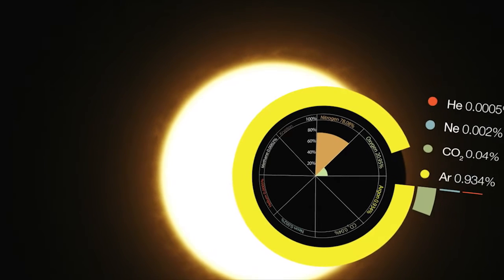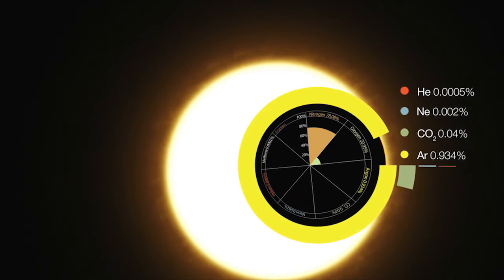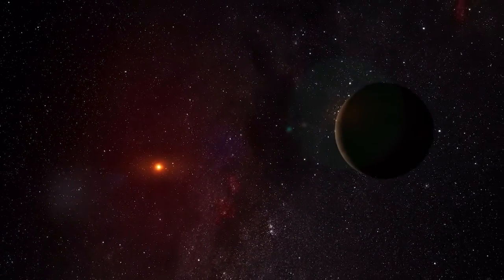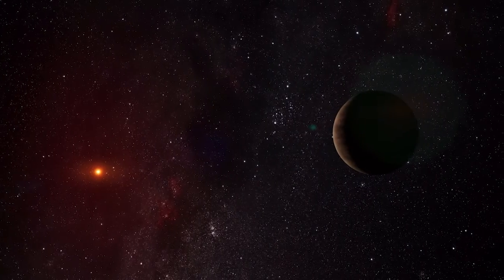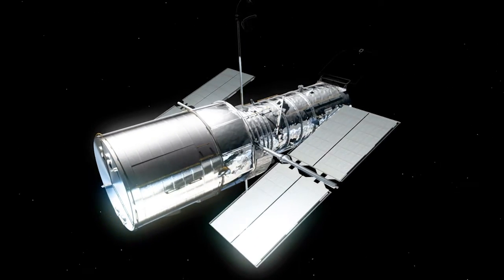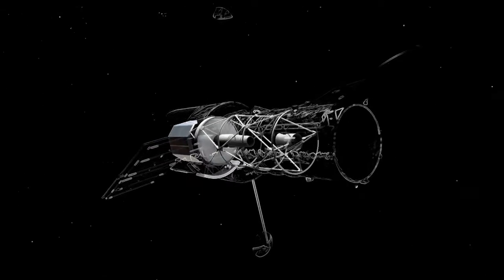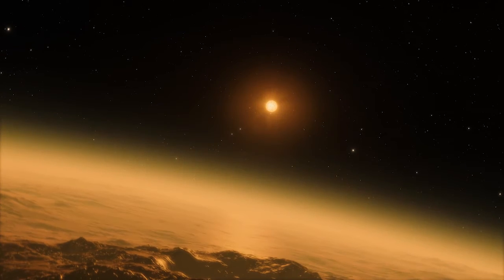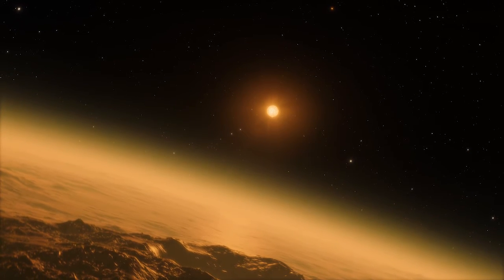Taking the fingerprints of exoplanets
The atmosphere of an exoplanet can reveal a wealth of information, such as the planet’s temperature, its air pressure, and whether it is suitable for life.

However, studying exoplanet atmospheres is one of the most challenging tasks in modern astronomy — and a challenge for Hubble too.

Credit:
Directed by: Mathias Jäger.
Visual design and editing: Martin Kornmesser.
Written by: Lauren Fuge, Izumi Hansen, Mathias Jäger.
Narration: Sara Mendes da Costa.
Images: NASA, ESA/Hubble.
Videos: NASA, ESA/Hubble.
Animations: NASA, ESA/Hubble, M. Kornmesser.
Web and technical support: Mathias André and Raquel Yumi Shida.